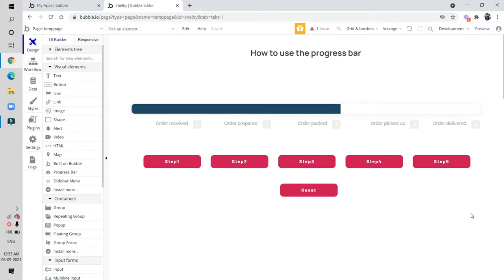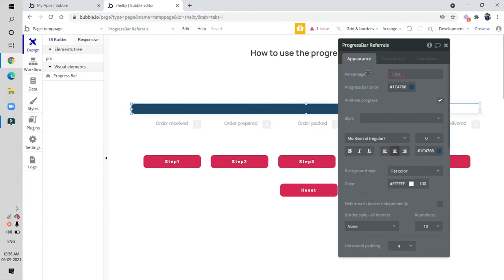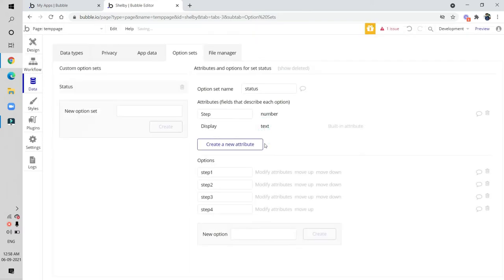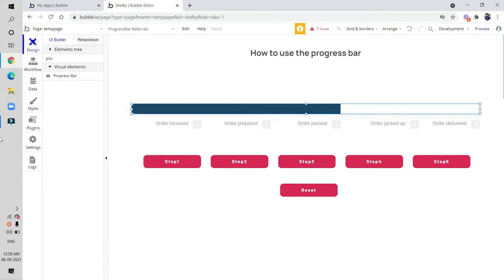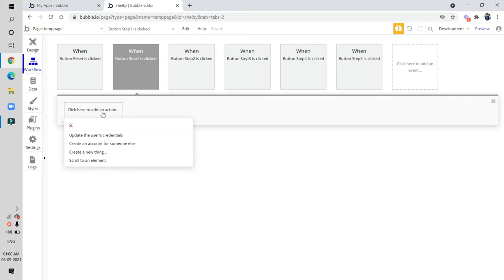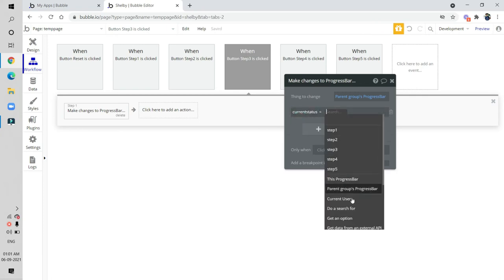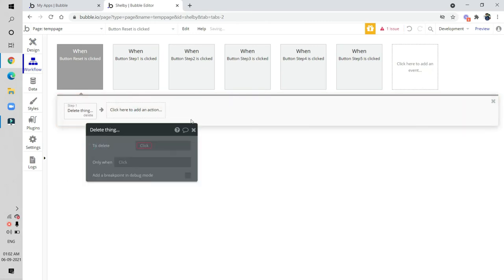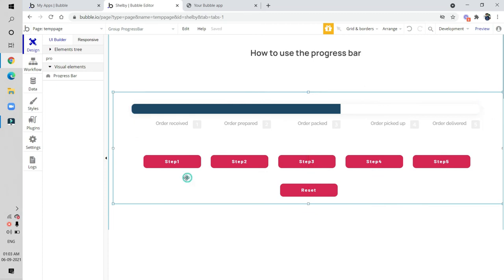Learn How To Use Progress Bar Feature in bubble.io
This video talks in detail about the progress bar plugin in bubble.io
Progress bar is a feature which graphically represents and visualizes the progression of an operation, it can be displayed with texts or even in the percent format. This is a feature very common in apps like Swiggy and other e-commerce web sites. One can easily learn how to work with the plugin and how to drag and drop to get started, it also talks about the backend information needed for a proper functioning of a progress bar. As for a standard progress tracker design, it includes rather plain interface, simple outline fields to complete and a bit of graphics which are used website design.
This videos is in absolute detail but please feel free to drop in your questions in the comments section below.